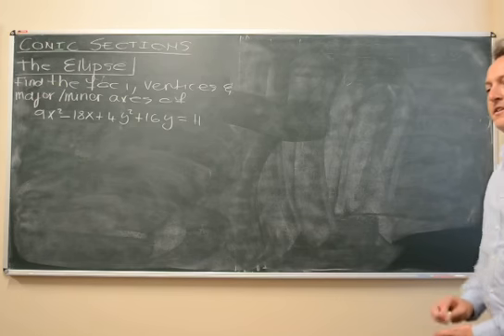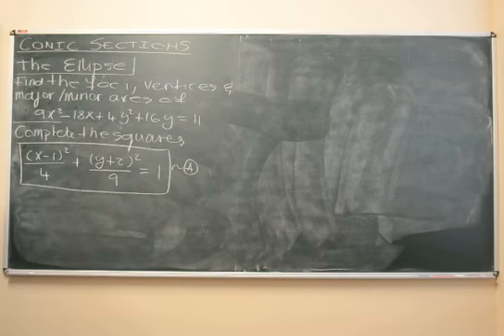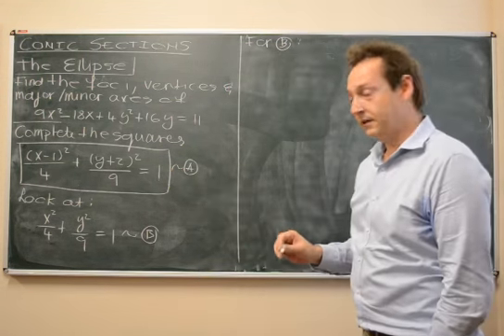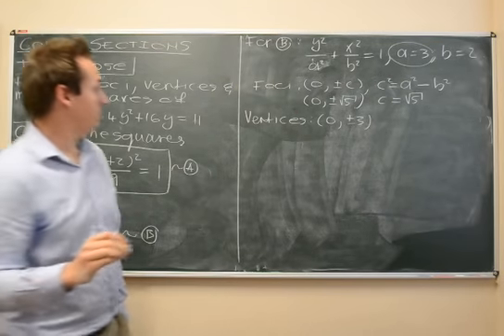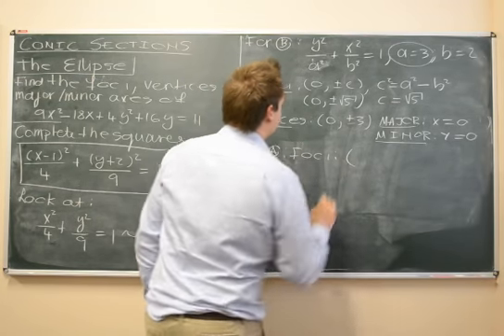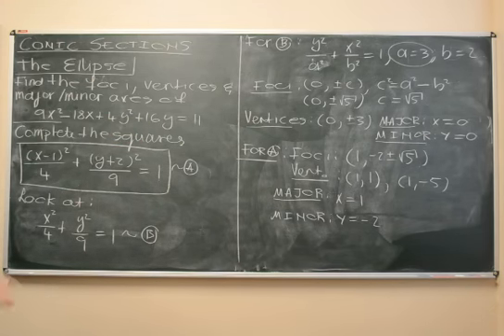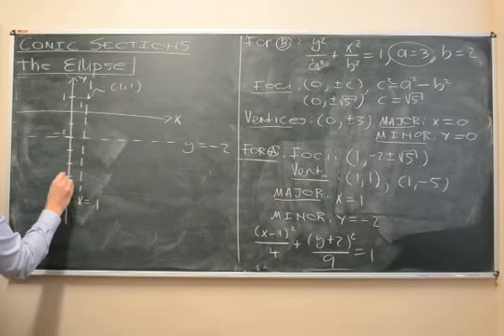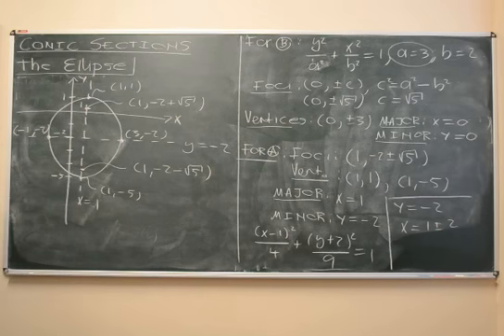Ellipse 3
Ellipse Example 2